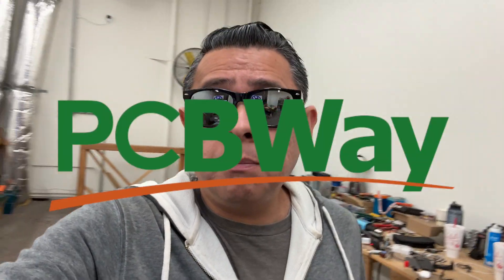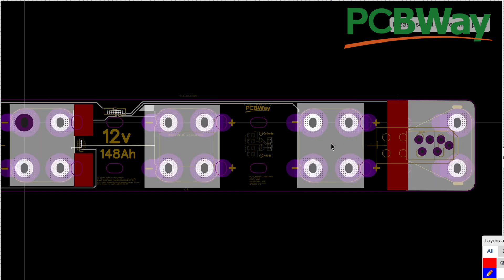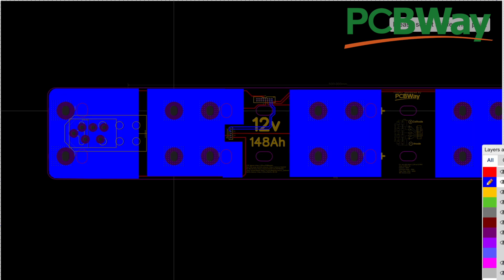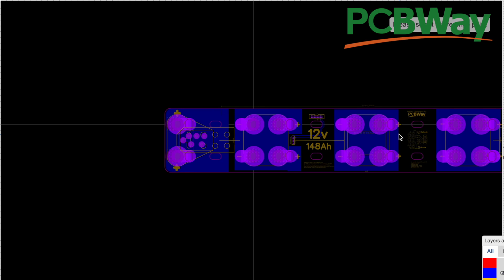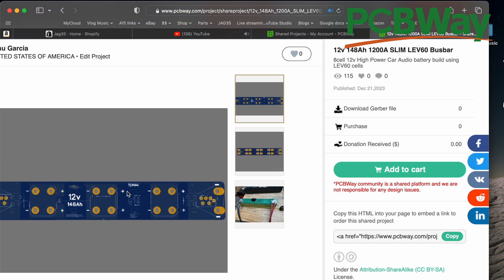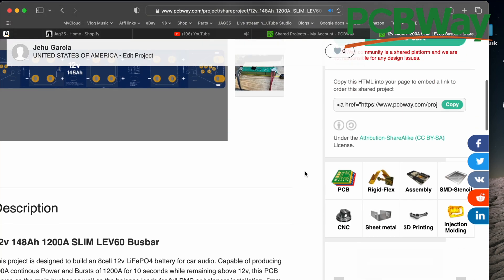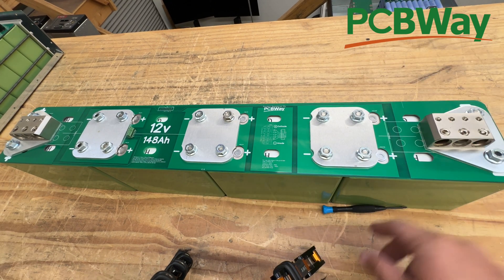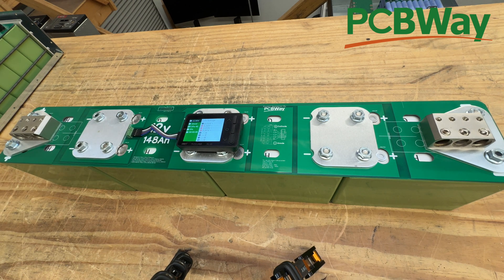Ultra SLIM 1200A 12v Lithium Battery for CAR AUDIO - PCBway